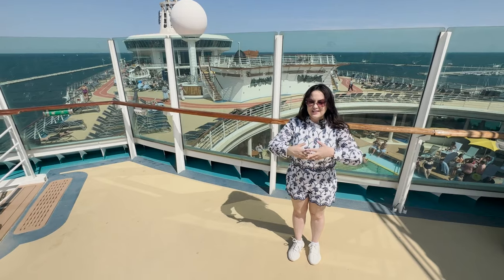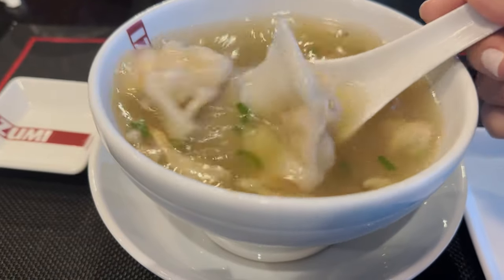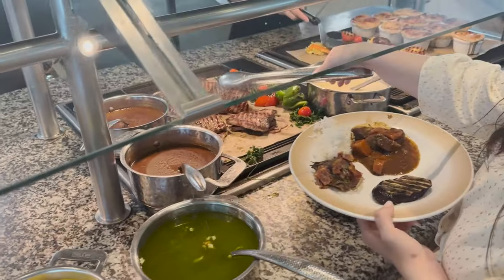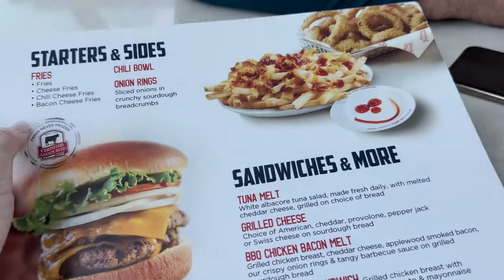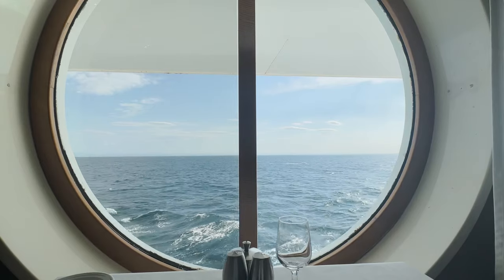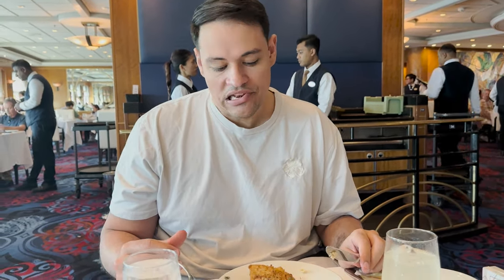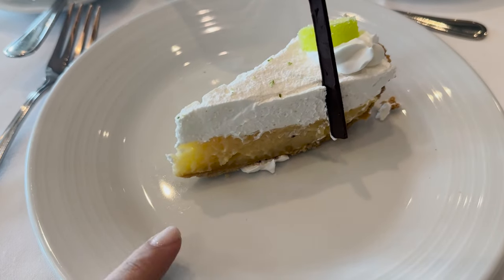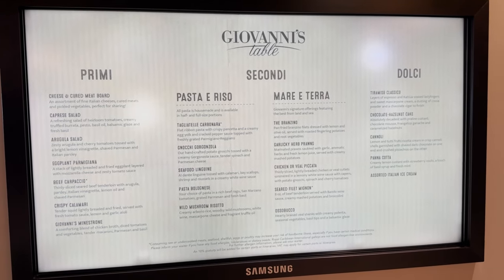I Ate At Every Restaurant On World's Best Cruise (These Are The Best!) Explorer of The Seas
This is our second cruise with Royal Caribbean and our third cruise overall. To help you decide if you should book, we have an honest review of the best food onboard Explorer of The Seas through Europe (Italy, Greece and Croatia). 🚢🍔🍛

🚢 Explorer of the Seas is an older cruise that's been refurbished. Our room was a mini-suite — comfortable and with a specious balcony towards the very front of the ship.

The staff onboard was charming and always happy to see us. Explorer of the sues has a wide variety of restaurants all throughout; some are included and some you have to pay for.

Food is abundant and flavorful (delicious being the word that best describes it). Each day there is a whole new menu with fresh options and a detailed presentation. The main buffet, for example, serves breakfast, lunch, dinner and snacks.

This has been my favorite cruise thus far. The food has been the best too!